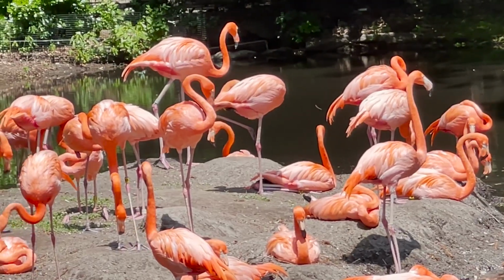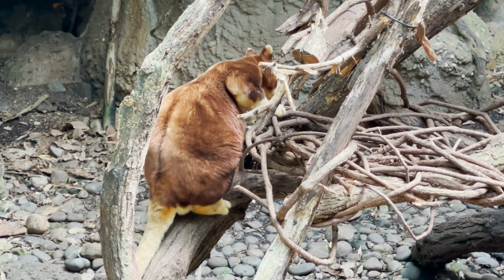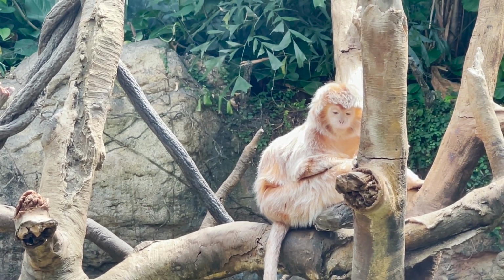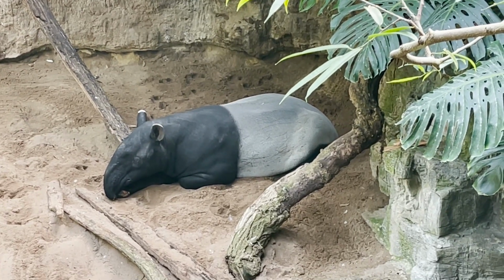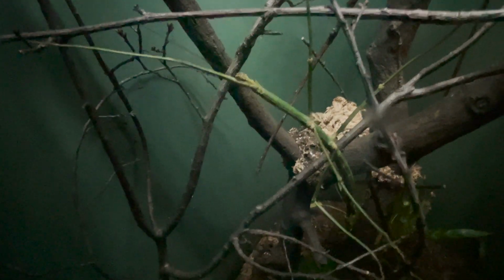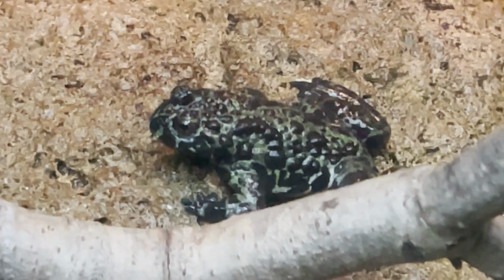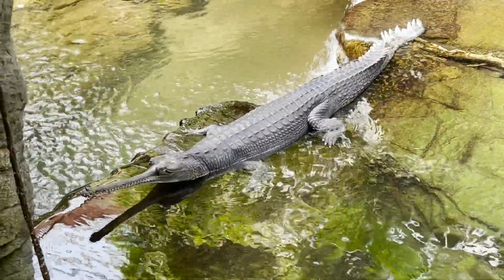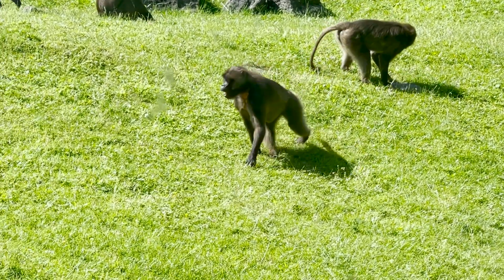Uncaged Zoo Tours: The Award-Winning Jungle World at The Bronx Zoo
EPISODE 48
My friends, I’m happy to announce that we’re heading to one of the most famous zoos in the world,The Bronx Zoo. Today, we’ll visit one of the best exhibits the zoo has to offer, and one of the reasons why I would recommend visiting the Bronx Zoo. The award winning Jungle World showcases the rainforests of southeast Asia and Australia. We’ll learn how rainforests are suffering from rapid deforestation, meet our first tree kangaroos, frilled lizards and gharials, see an otter squeal, see a leopard roar, meet two differents langurs, get really close to a gibbon and learn how rainforests stand out from other habitats.
0:00-Intro
1:36-TREE KANGAROO
3:00-OTTER SQUEALING
3:41- Mangroove Forests
4:09-Javan Langurs
5:19-Rainforests are in Trouble!
6:04-Silvery Langurs
7:07-Malayan Tapirs
7:53-RETURN OF THE AMUR LEOPARD
9:03-LEOPARD ROARING
9:20-Stick Insects, Beetles and Friends
11:08-FRILLED LIZARD
11:56-TREE SHREW
12:31-GIBBON
13:47-OUR FIRST GHARIALS
15:29-Outro

This video is NOT specifically made for kids but for everybody!

Music from Uppbeat (free for Creators!)